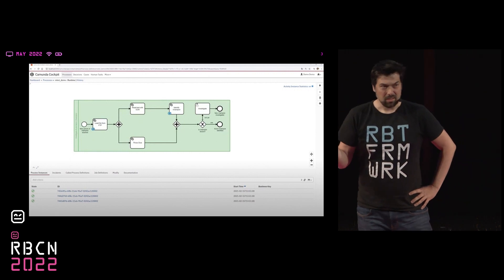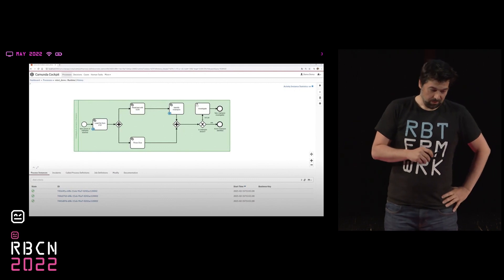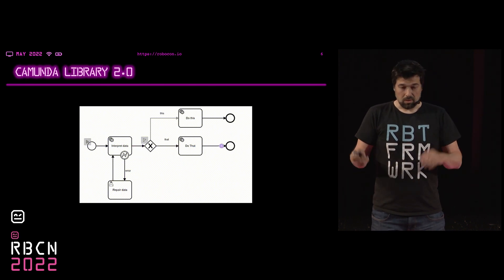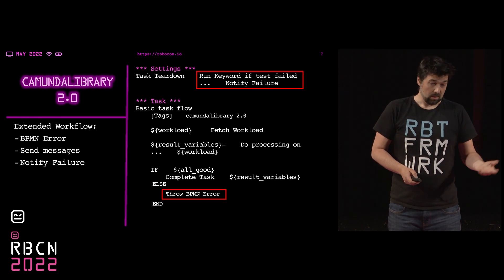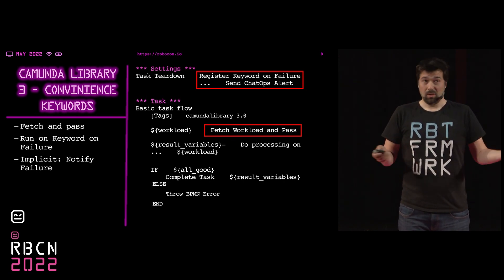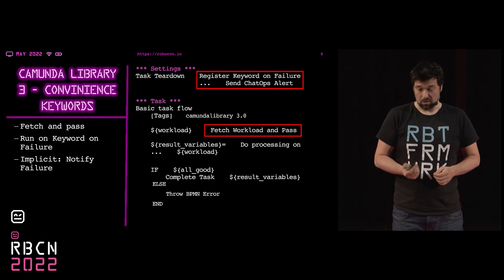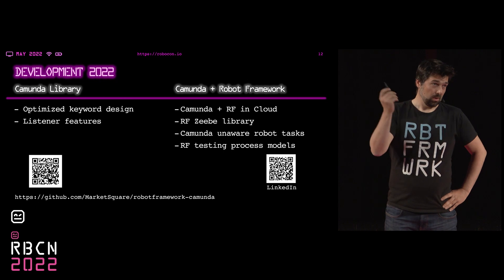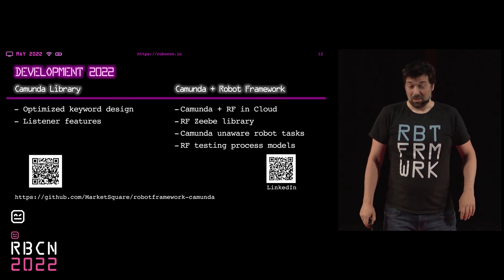RoboCon 2022 - 1.09 CamundaLibrary - Updates and Roadmap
After its introduction at Robocon 21, CamundaLibrary got upgrades to version 2, covering most common BPMN use cases. In this lightning talk, Markus demonstrates new features for controlling process flows and upcoming features.

Markus has created CamundaLibrary for a fully open source based process automation tool stack. While Robot Framework is used for automating tasks, Camunda orchestrates the workload for the Robot tasks. The concepts of CamundaLibrary include: BPMN error handling, BPMN incident management, message handling and authentication. The approach is used in production at Deutsche Post Adress, a member of the Robot Framework Foundation.